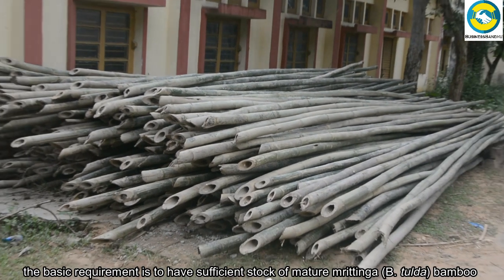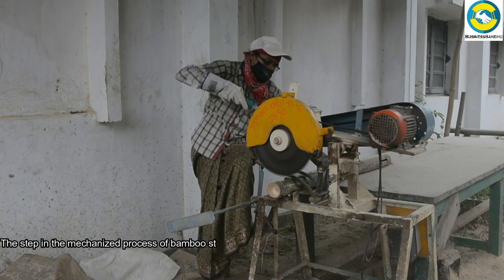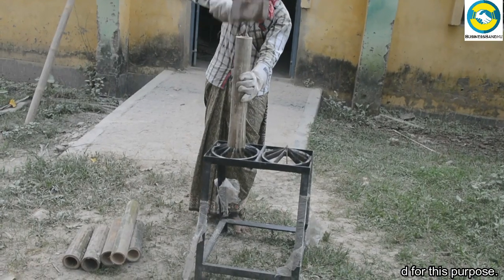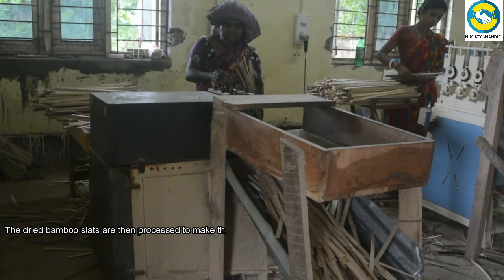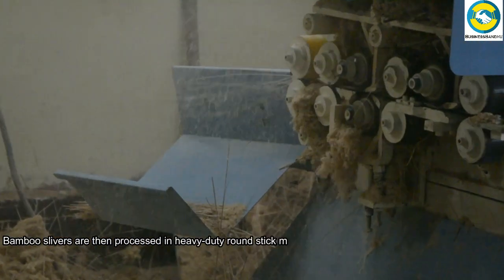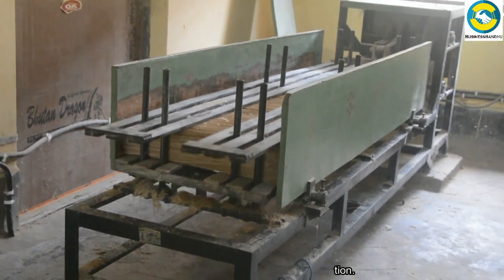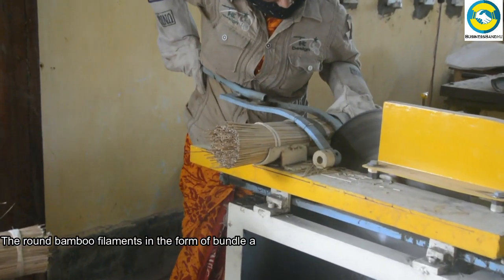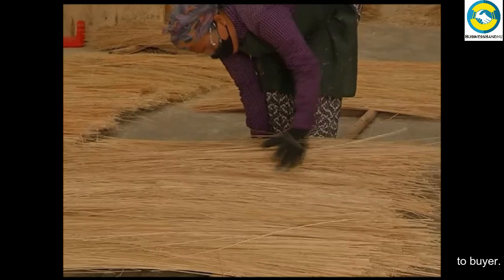Bamboo Round Stick Making Steps for Agarbatti/ Incense Stick industry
Key Steps/ processes for Production of Bamboo Round Filament/ Sticks used primarily in Agarbatti or Incense Stick industries. There are various machines (Indian as well as imported) available, however, the basic steps, techniques & processes are same.

Kindly Call or Email us in case you need technical support in i) setting up of bamboo round stick unit, ii) process of availing Govt. support, iii) Marketing of bamboo round stick products.